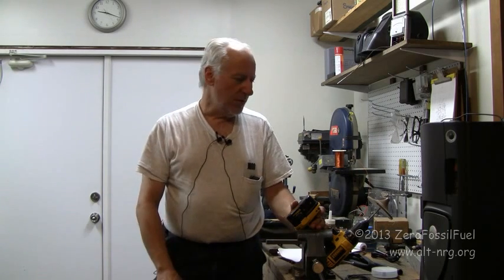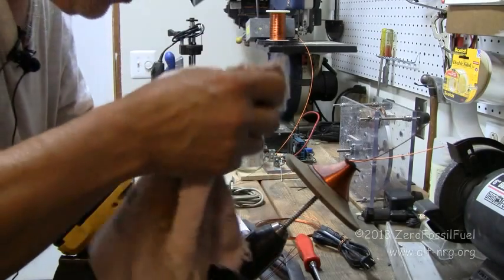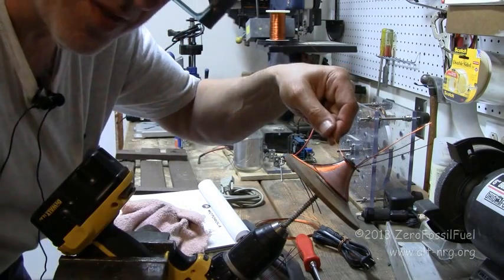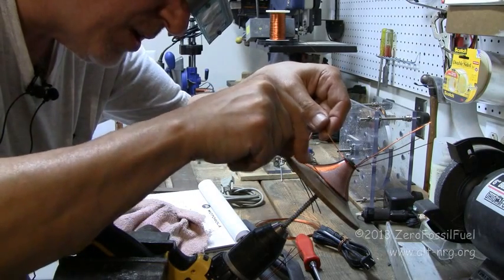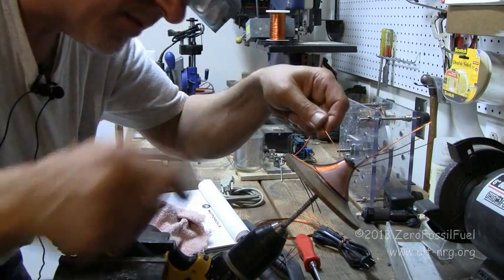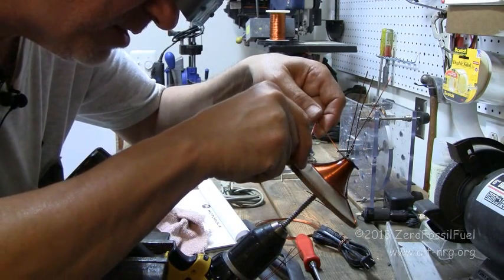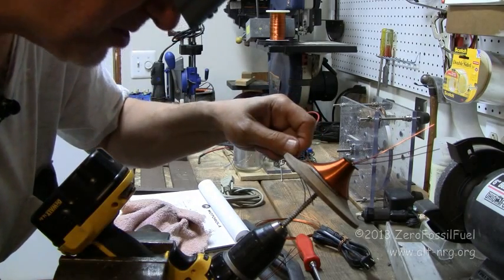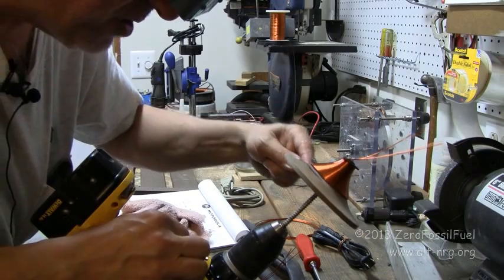#337 Pulse motor Trumpet coils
Winding non-linear field trumpet coils for the Electromagnetic Monopole Feed Forward Pulse Motor project. The coils used in this video series are up for auction! Auction ends Nov 1, 2014 at 12pm EST.

AnotherCoilgun's site is Pretty cool.

for serious, non-biased free energy technology reporting.

Due to a ridiculous claim of copyright infringement by EMI for the obvious fair use incidental capture of background music "Luck of the Irish" by John Lennon and Yoko Ono, while I have disputed the claim I have gone ahead and used the YouTube song strip feature to mute the song from my video anyway BECAUSE I THINK IT SUCKS!!!  I can't believe John even let Yoko anywhere NEAR a studio to record any tracks with him at all. SO, I hope you appreciate that this has been stripped from my video for artistic reasons as well!